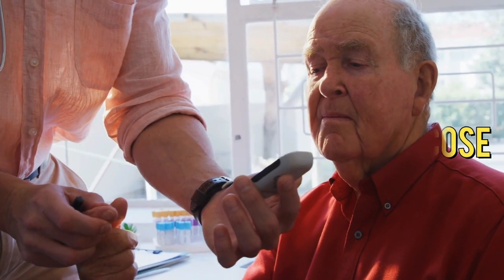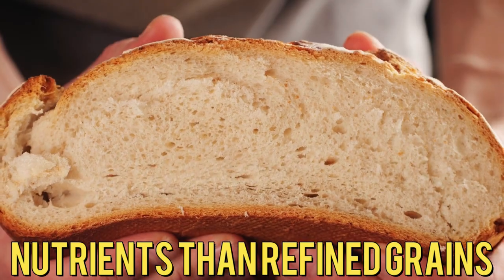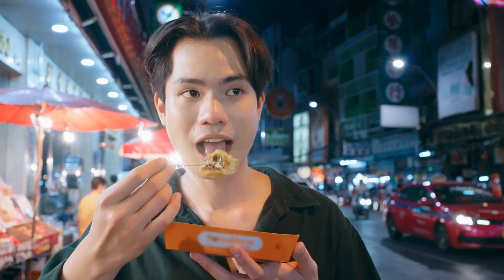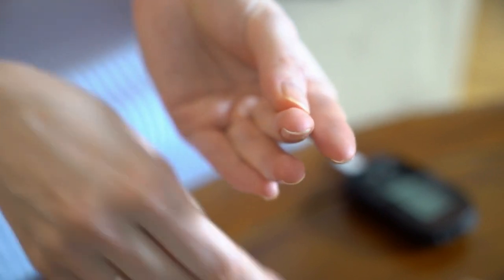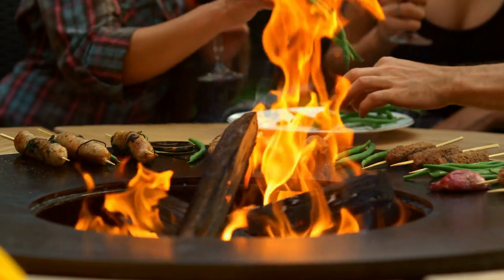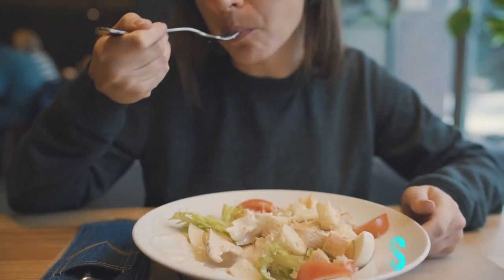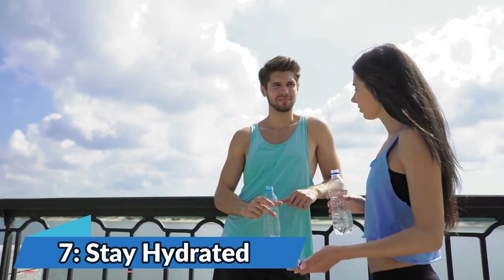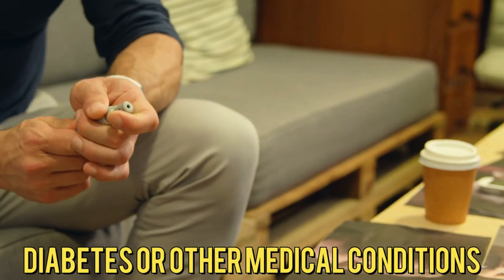How To Lower Your Blood Glucose || 10 Ways To Lower Blood Glucose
If you're looking to manage and lower your blood glucose levels, this video is here to help! In this informative guide, we'll explore 10 practical and science-backed strategies to help you maintain healthier blood sugar levels. Whether you're living with diabetes or just aiming for better overall health, these tips can make a significant difference in your well-being.

By following these recommendations, you can work towards achieving stable blood glucose levels and overall better health. Remember to consult with a healthcare professional before making significant changes to your diabetes management plan.